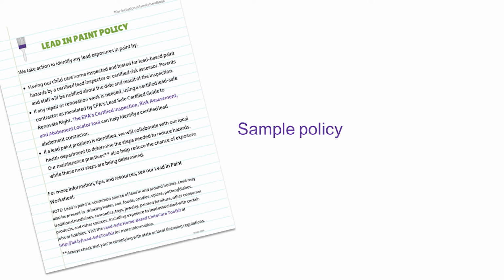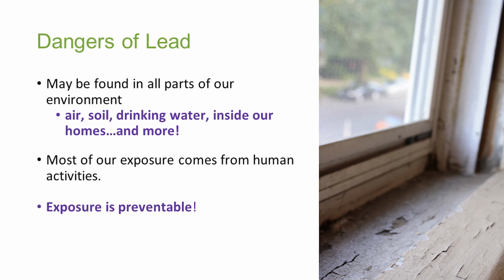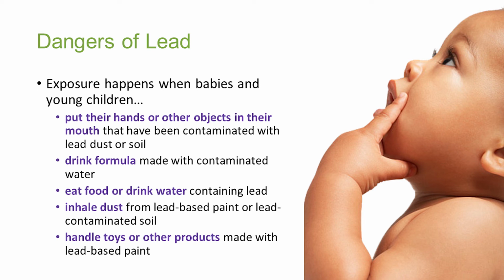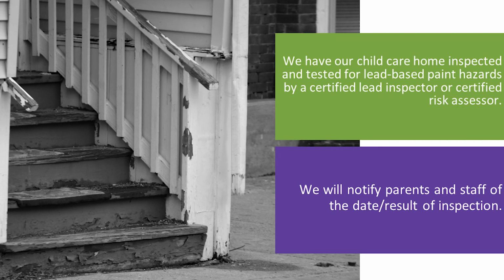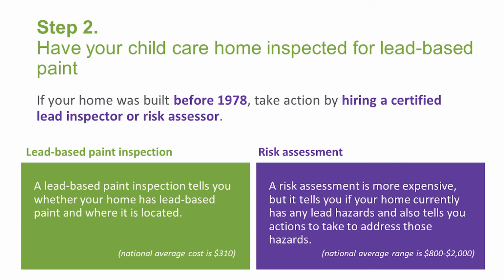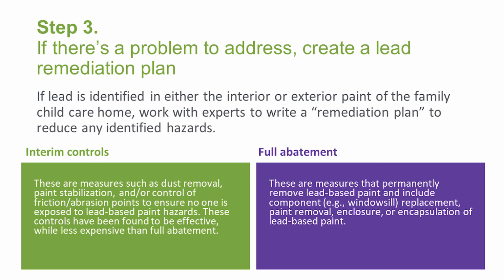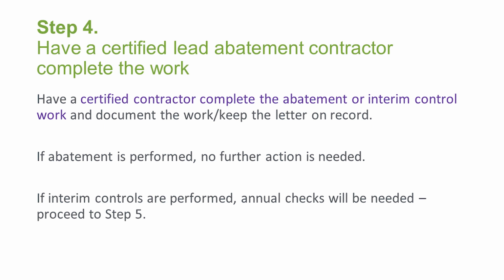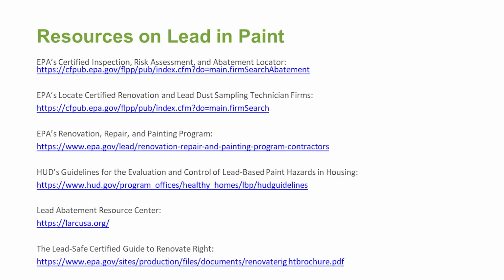Lead Safe Toolkit for Home Based Child Care Series: Lead in Paint Webinar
Lead is poisonous and can cause permanent damage to exposed children. There’s no safe level of lead in a child’s body.

The first webinar in our four-part series on Preventing Lead Exposures in Home-Based Child Care focused on lead in paint. The webinar highlighted the dangers of lead in paint and showed home-based child care providers steps they could to take to reduce lead paint exposures.